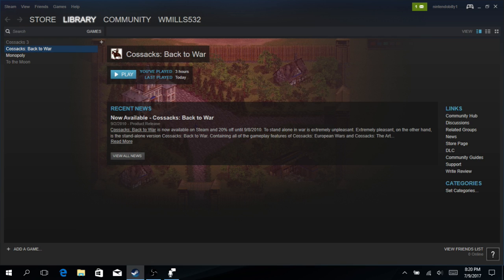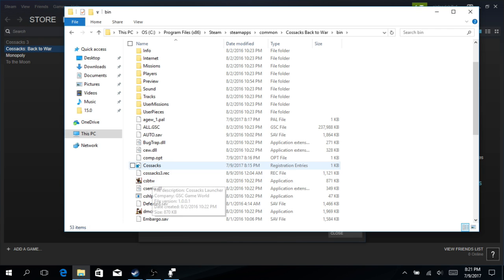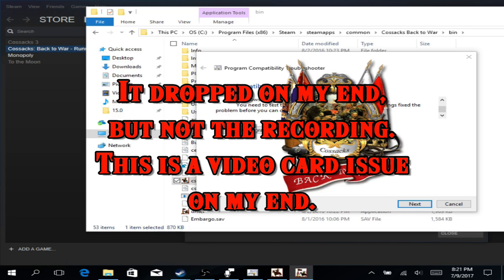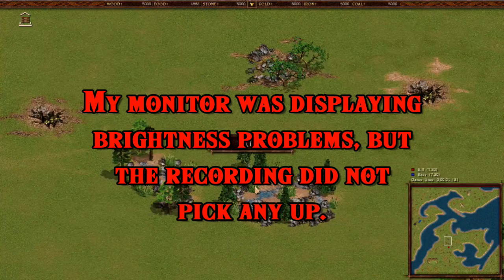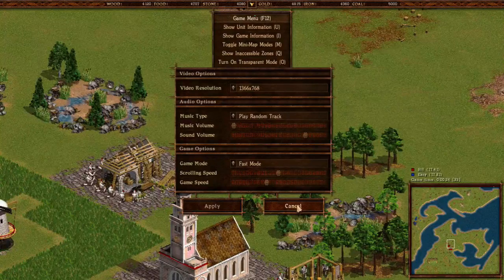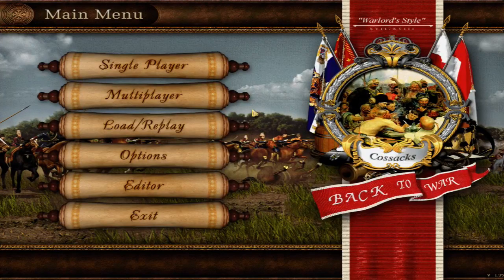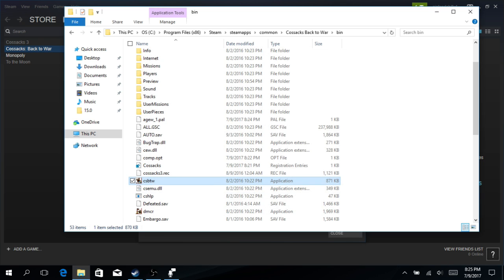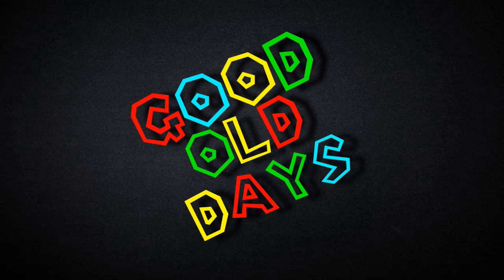How To Get Cossacks Back to War to Run on Windows 10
This is a step-by-step guide on how to get Cossacks: Back to War (or European Wars / Art of War; GSC Game World, 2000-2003) to run on Windows 10. ***UPDATE: You also need to enable the Windows legacy feature called "Direct Play" , otherwise you will get the error message "0x0000022". Here's how to enable it:
Control Panel - Programs and Features - Turn Windows Features on or off - Legacy Components - DirectPlay***
This only works for the Steam version of the game, and I do not know how to get the original CD-ROM versions to work. The fix is very simple, and you shouldn't run into any game crashes or severe bugs, although you may need to adjust your video card/display settings if you still have screen resolution issues. Hope this helps! Here's a Steam community forum link for more help: